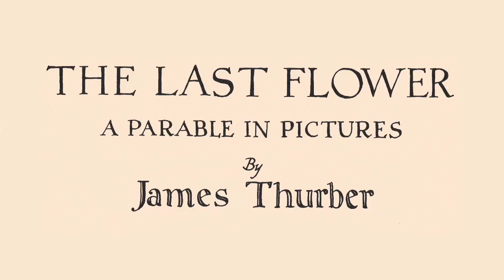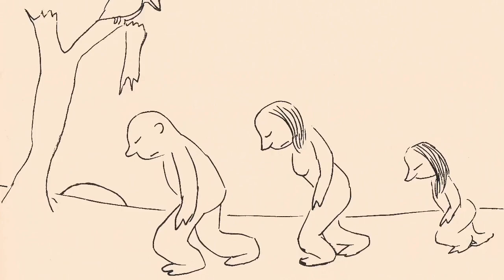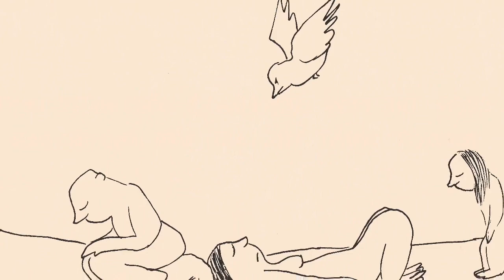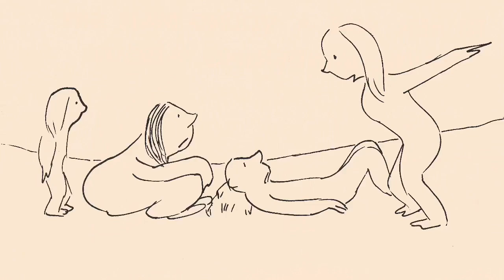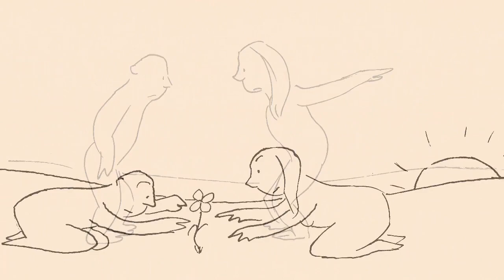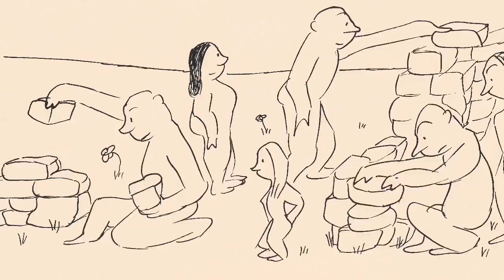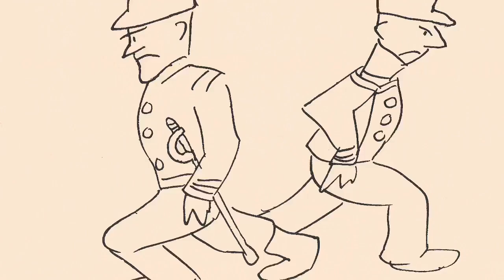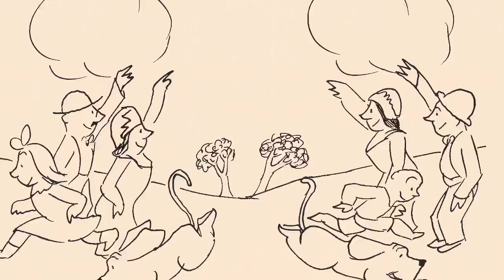The Last Flower by James Thurber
Music and Reading by Henry Scott